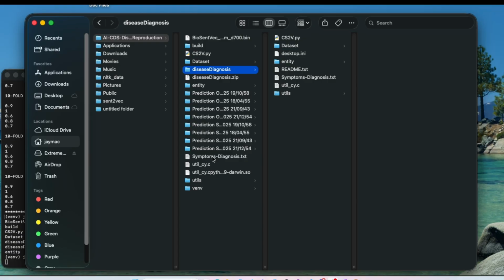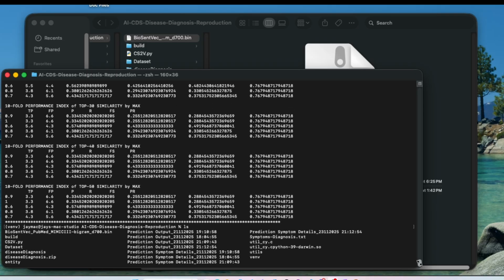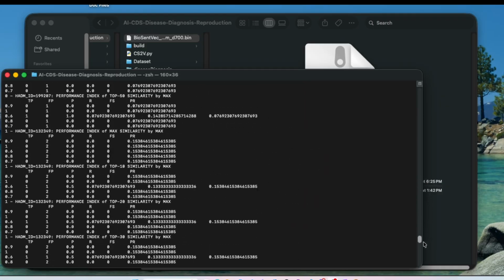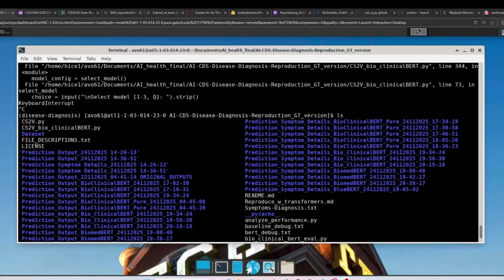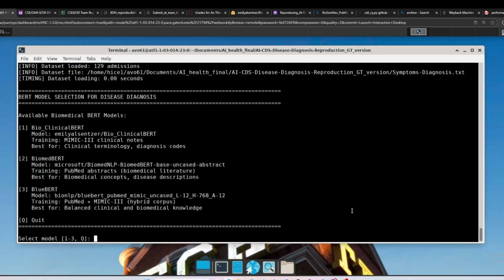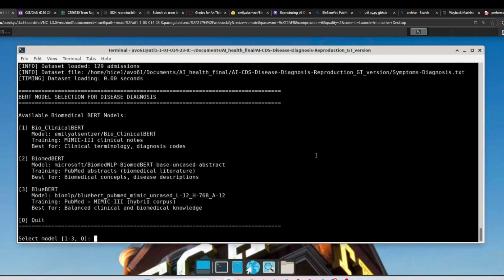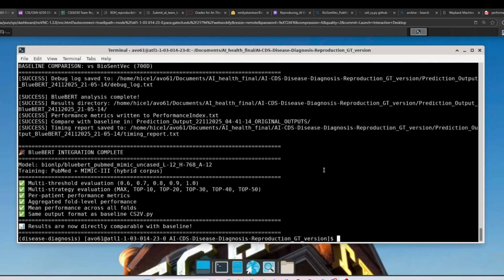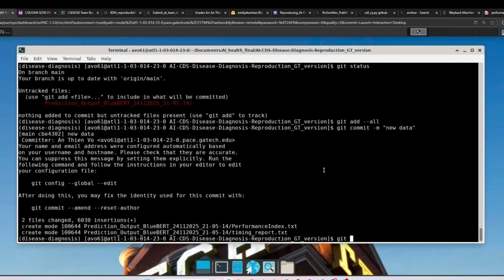Reproducing_AI-Driven_Clinical_Decision_Suppor